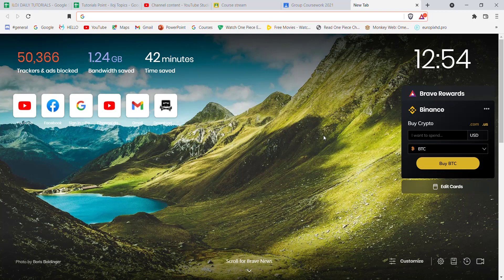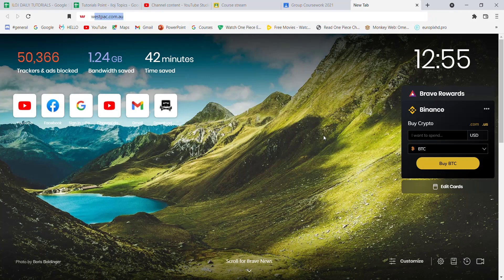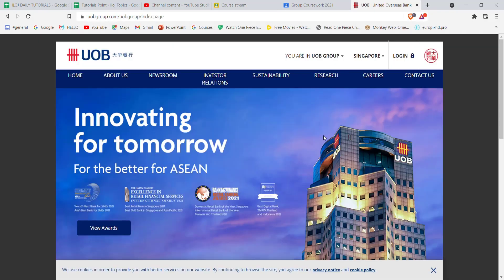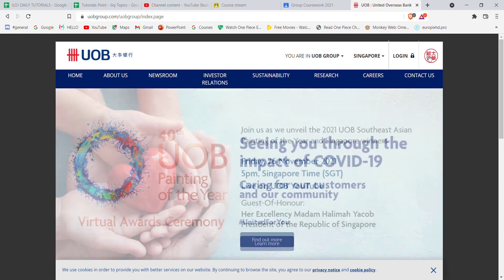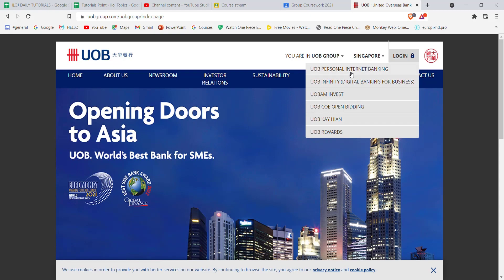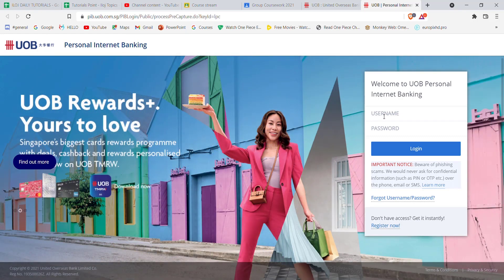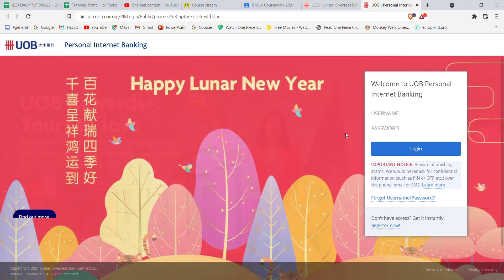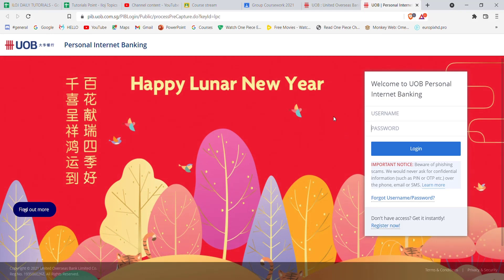Sign In UOB Singapore Online Banking | Login to United Overseas Bank Online Baking | uobgroup.com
In this video I will guide you in quick easy steps to login to the united overseas bank

Steps:
1. Make sure that you are connected to the internet.
2. Open up a web browser and type in "
3. Click on the login button on the top right corner of your screen.
4. Click on the personal banking option on the menu that appears.
5. Fill in the required credentials and click on login